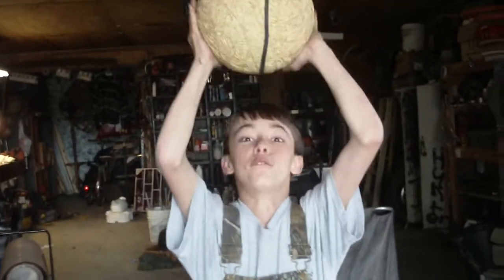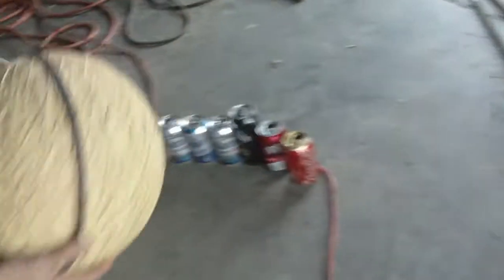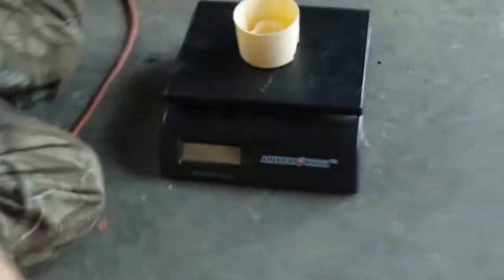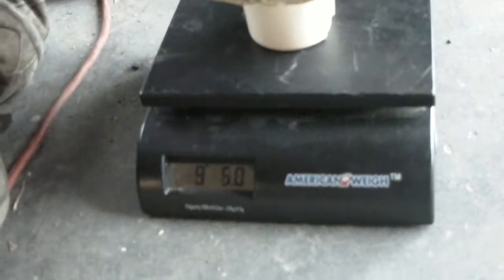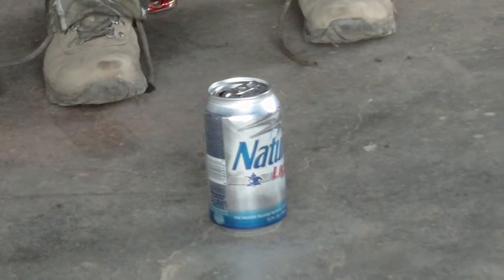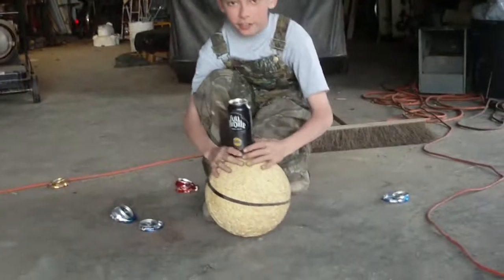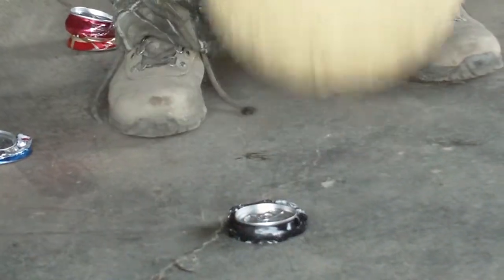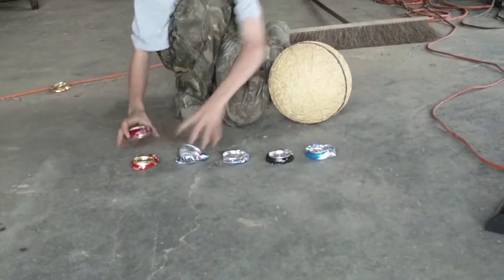RUBBERBAND BALL CAN CRUSH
CRUSHING CANS WITH A 14 LB. RUBBERBAND BALL